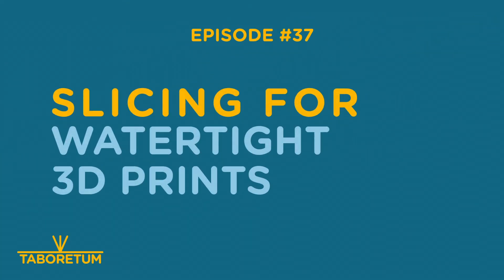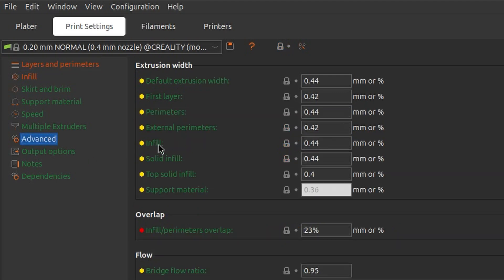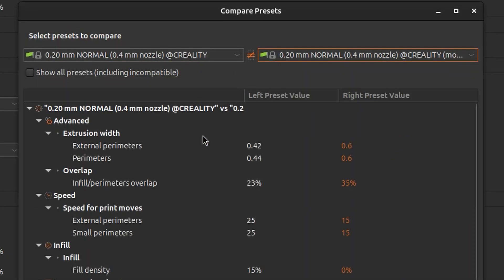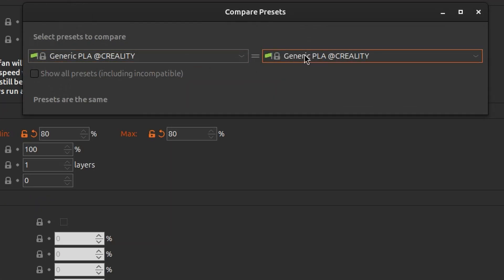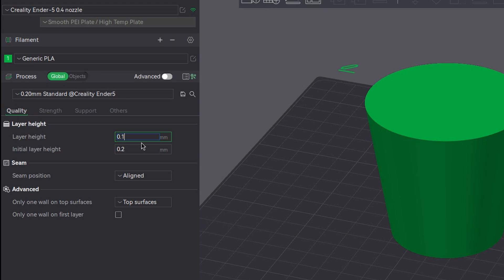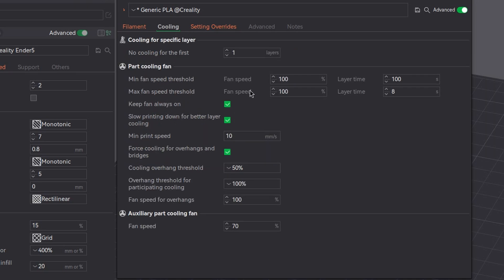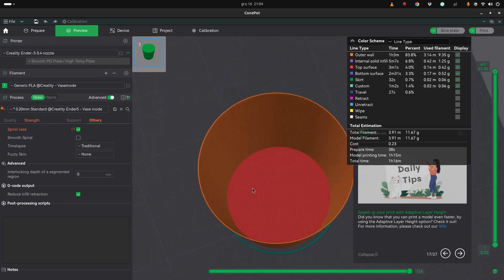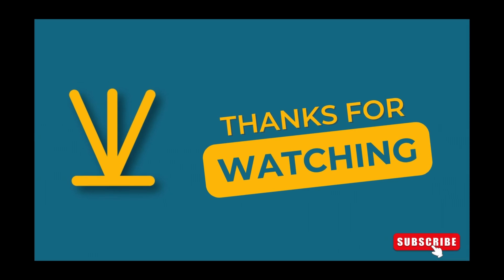Slicer Settings for WATERTIGHT Prints [Bambu Studio] [Prusa Slicer]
Unlock the secrets to watertight 3D prints! In this video, we dive deep into the exact slicer settings you need to create leak-proof 3D-printed objects. Using both PrusaSlicer and Bambu Studio slicer, we walk you through step-by-step adjustments for slicing parameters like extrusion width, layer height, flow rate, cooling, and more. Whether you're printing in spiral vase mode or tweaking filament settings for maximum layer bonding, this guide has you covered.

Plus, we test the results live by filling a printed cone with water—spoiler alert: it’s watertight! Ready to make containers, pots, or even watering cans? Watch now and master the art of slicing for watertight prints.

👉 Don’t forget to share your own watertight designs and projects in the comments.

Chapters:
0:00 - Intro.
0:32 - PrusaSlicer settings for watertight prints.
7:07 - Bambu Studio settings for watertight prints.
11:40 - Actual slicing, print and testing.